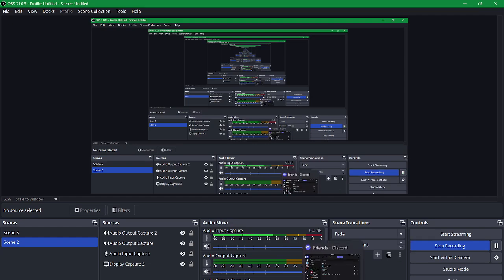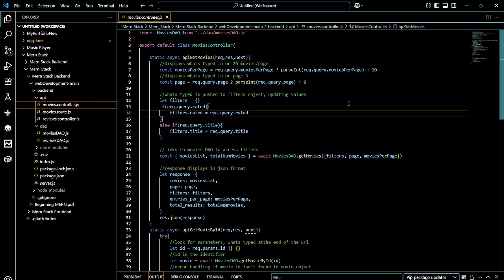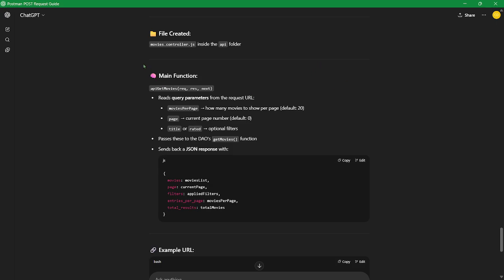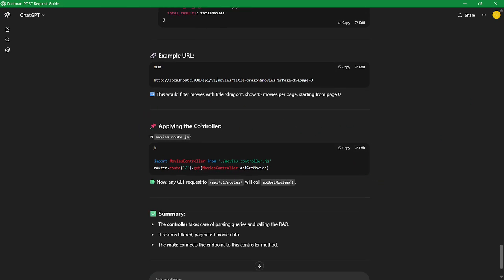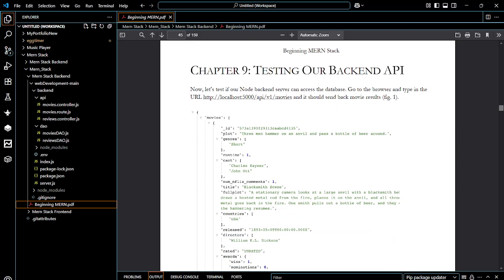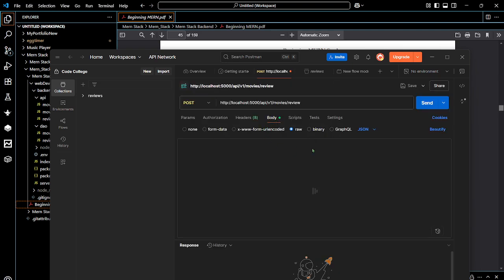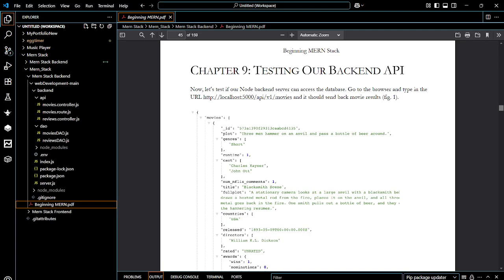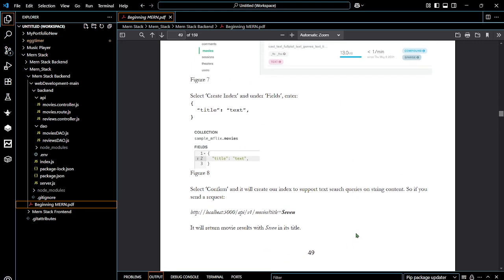MERN Chapter 8 & 9